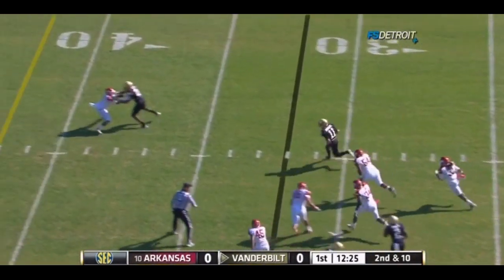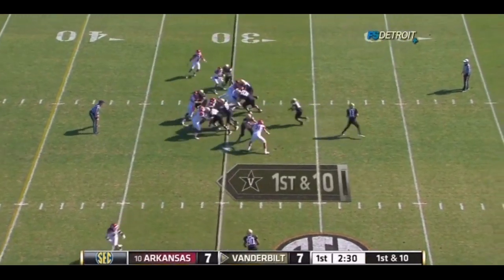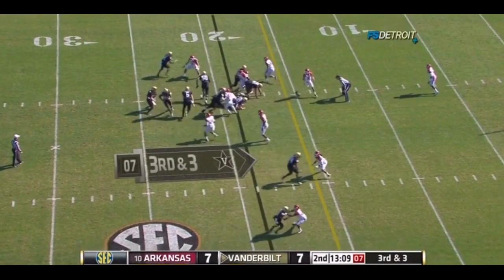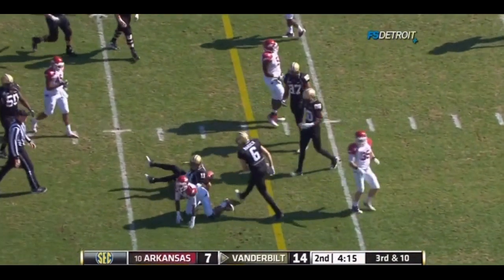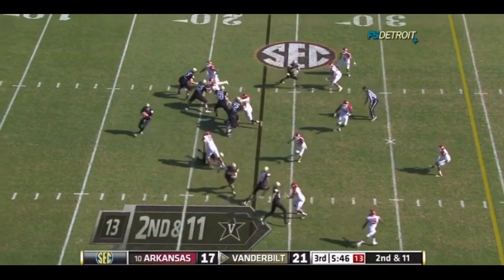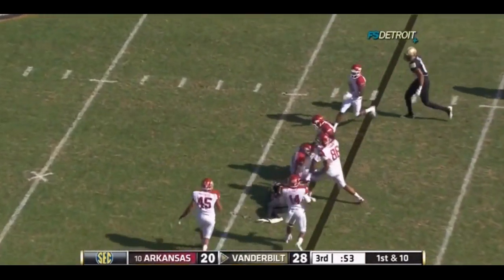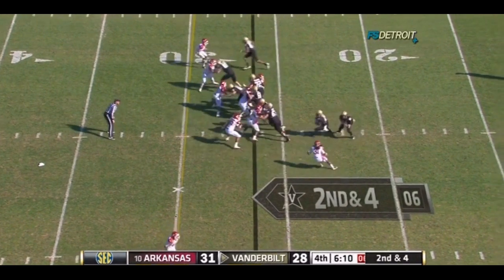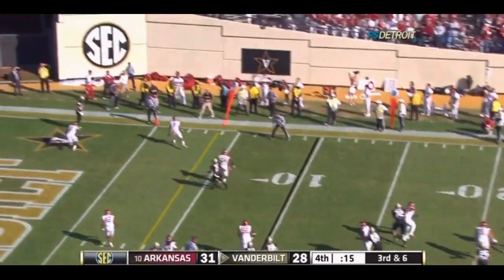Jerry Franklin vs Vanderbilt 2011